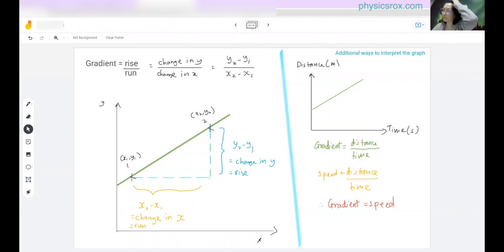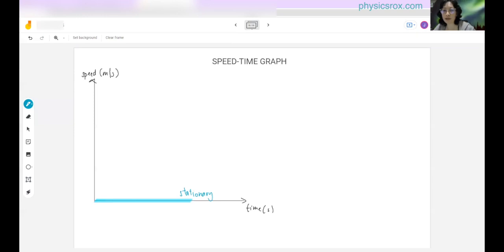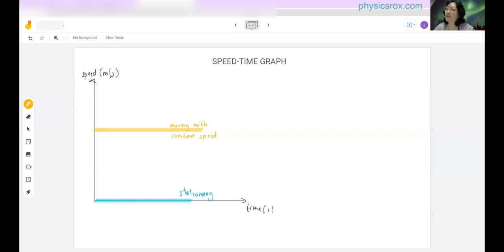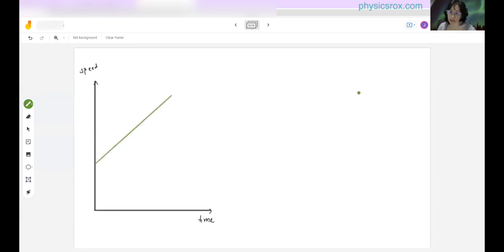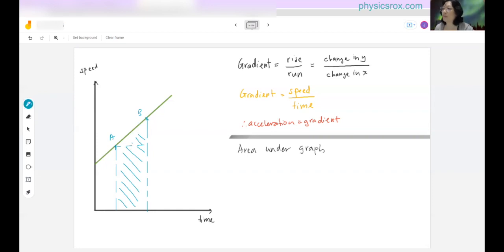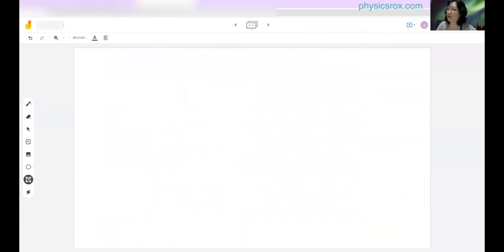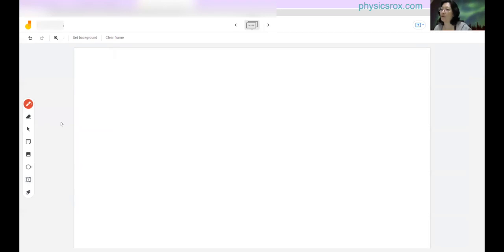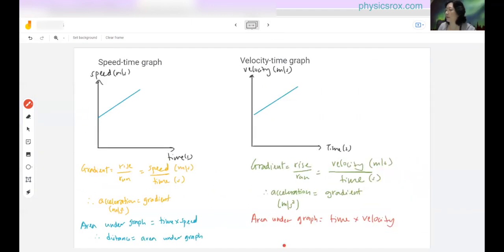Speed-Time and Velocity-Time Graphs [PHYSICS ROX ~ MS HOO EXPLAINS]